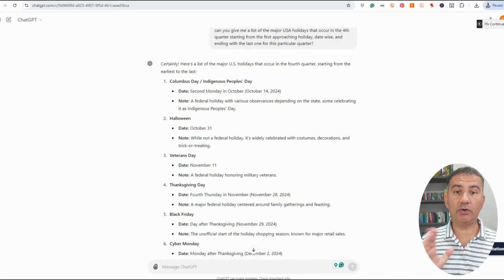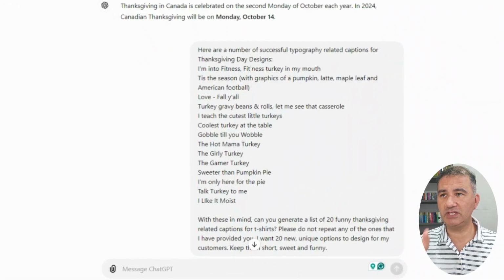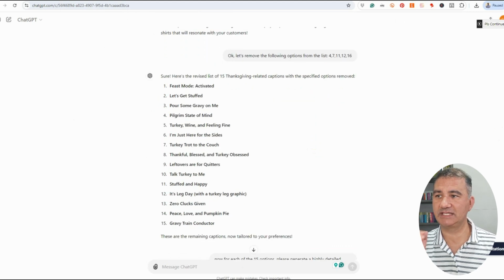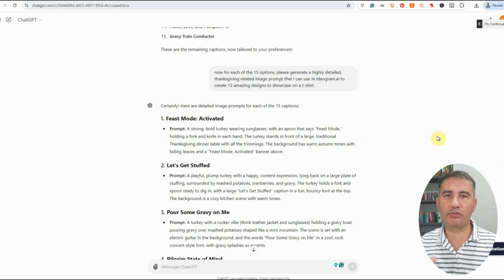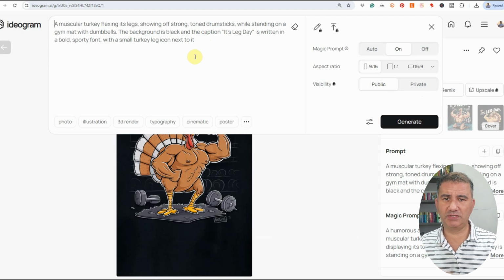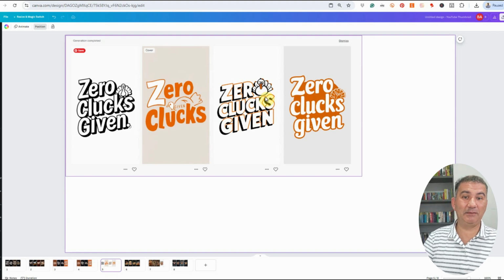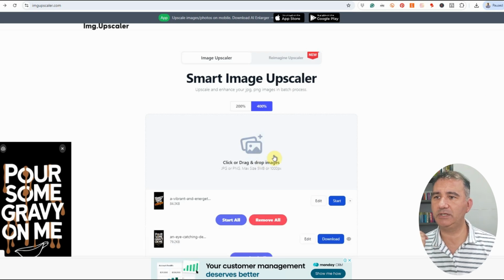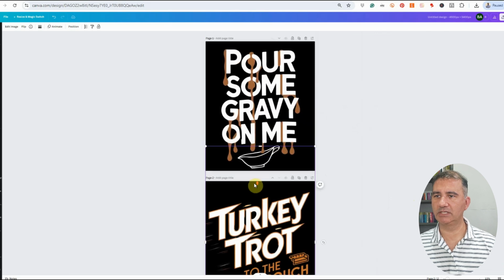How To Maximize Q4 Sales: AI-Powered Winter Design Tips With Ideogram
Are you ready to take your Print On Demand business to the next level this Q4? In my video, "How To Maximize Q4 Sales: AI-Powered Winter Design Tips With Ideogram," I dive deep into proven strategies that can help you skyrocket your online sales during the most critical time of the year.

As a Print On Demand seller, Q4 is your golden opportunity to boost profits and reach new customers. In this video, I’ll show you how to create eye-catching, high-converting designs using AI-powered tools like Ideogram. Whether you’re focusing on holiday designs, winter themes, or trending topics, these tips are designed to help you stand out in a crowded marketplace.

I’ll teach you how to leverage AI to create unique, compelling designs that will resonate with your target audience. I’ll cover essential techniques, from choosing the right captions and putting together the prompts necessary to create designs that pop on black t-shirts and other products. Plus, I’ll share free resources that can help you streamline your design process and maximize your ROI.

Don’t miss out on the chance to supercharge your Print On Demand business this Q4. Watch now to get ahead of the competition and make the most of this lucrative season!

If you are enjoying the channel and have found value in the tips and tricks that I have been sharing bent on helping you to reach more success with your Print on Demand business I'd like to invite you to support this channel via the following link: